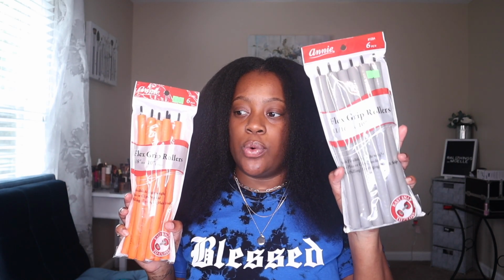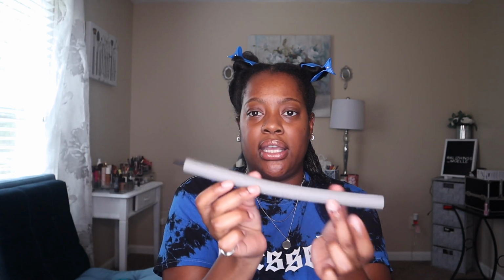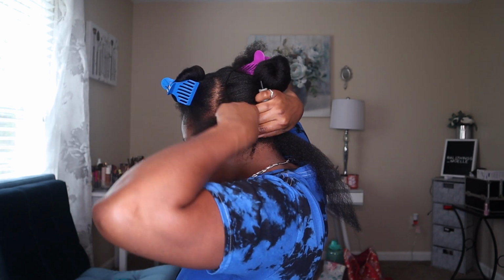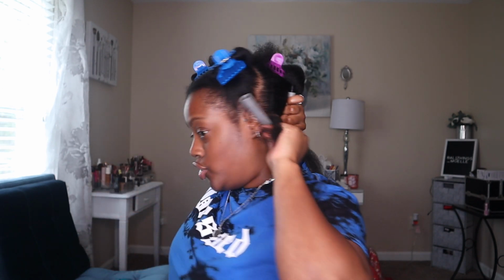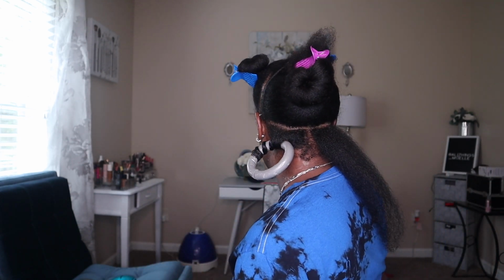Trying Flexi Rings for The First Time...Send Help!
In today's video I will be trying out some new flexi rods to create the curls you see in the thumbnail. This was definitely an experience, to say the least LOL.

Have you ever tried these, or will you consider trying them in the future? Let's chat below!

Product Used:
Aunt Jackie's Grapeseed Styling Mousse (purchased from my local beauty supply store)
Flex Grip Rollers (purchased from my local beauty supply store)